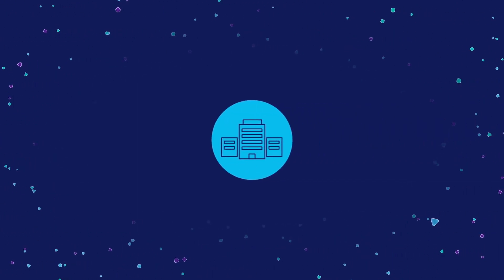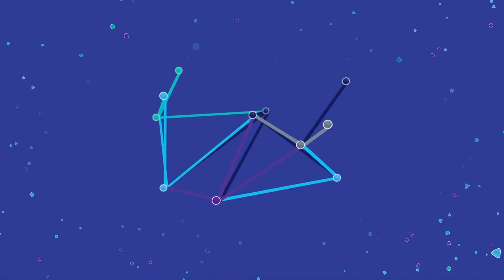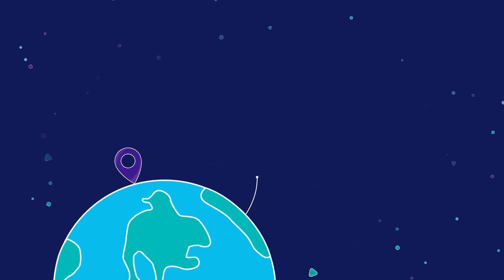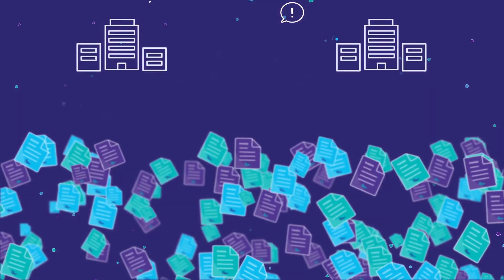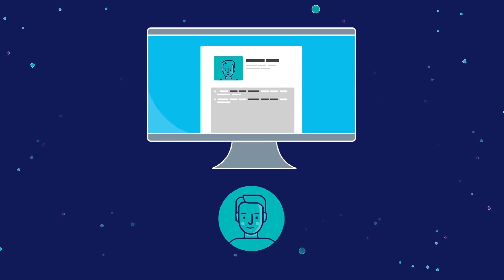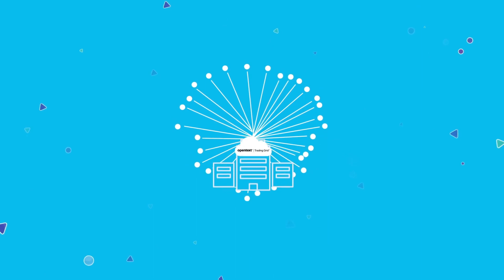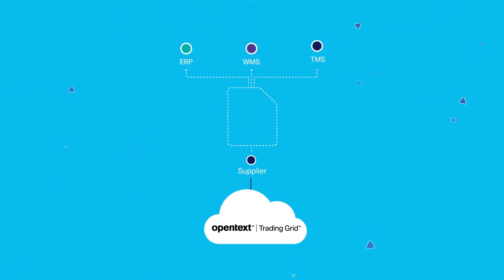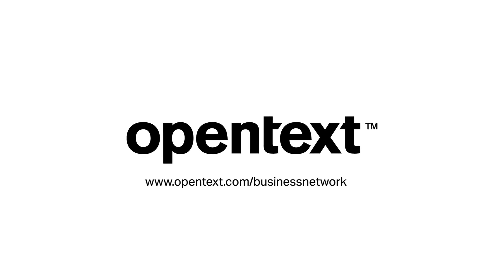B2B Managed Services - New Innovations Across OpenText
Over 900 companies around the world depend on OpenText B2B Managed Services for enabling their digital supply chains. This video highlights some of the recent innovations that have been introduced to our B2B Managed Services environment to help companies gain greater insights across their trading partner community, optimize business processes, improve day to day collaboration with trading partners and drive greater efficiencies across their supply chain operations.